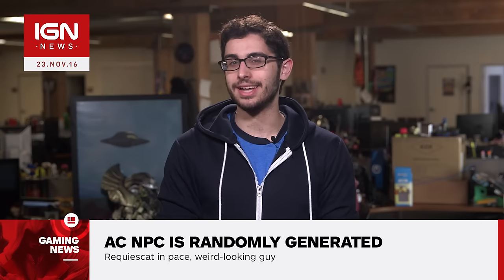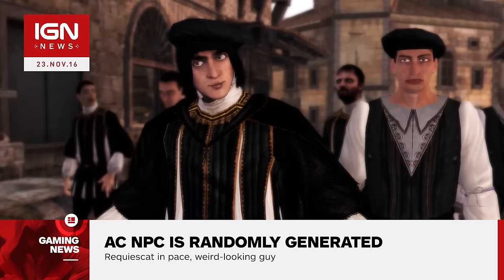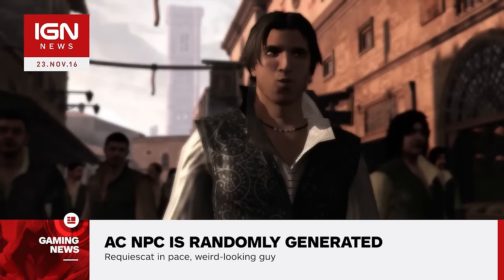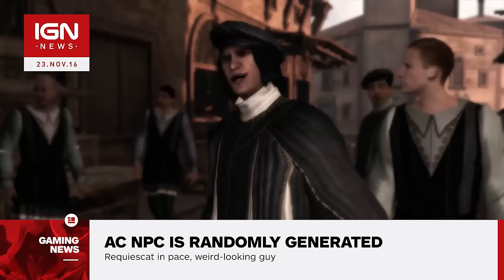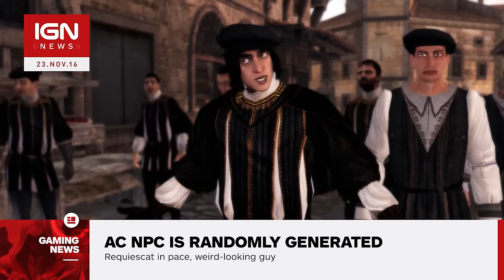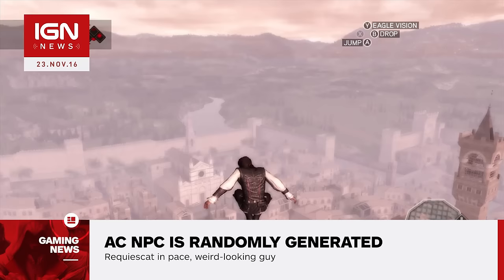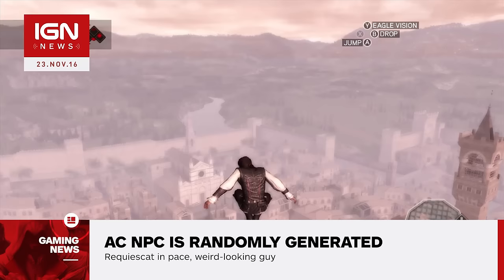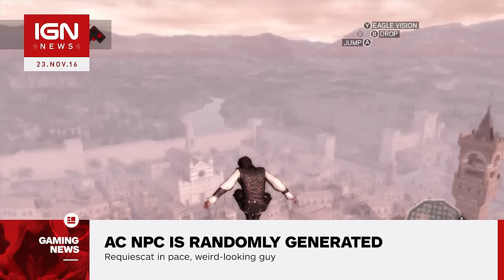Ubisoft Addresses Assassin's Creed: The Ezio Collection Visuals Controversy - IGN News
Following the release of graphics comparisons that appeared to show several unfavourable changes to Assassin's Creed: The Ezio Collection compared to the original games, Ubisoft has offered a counterpoint.

Follow IGN for more!